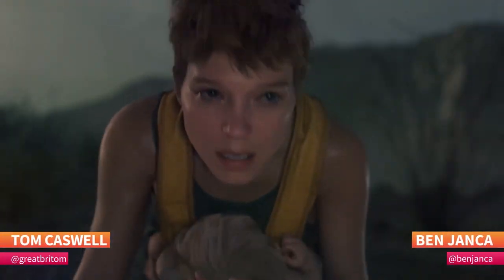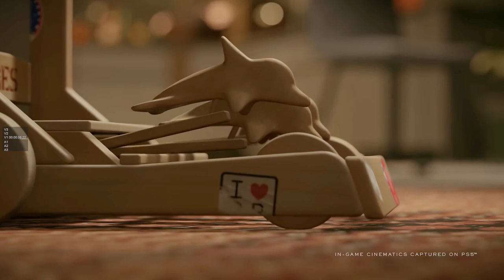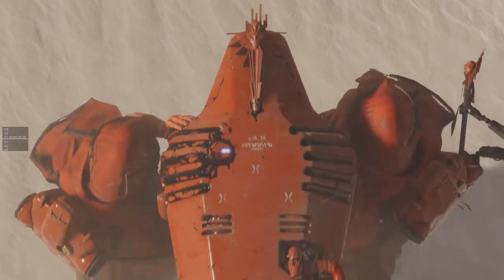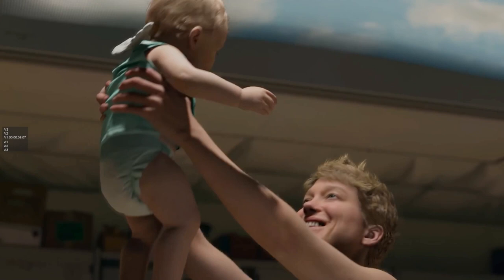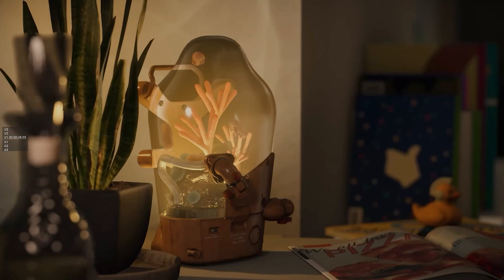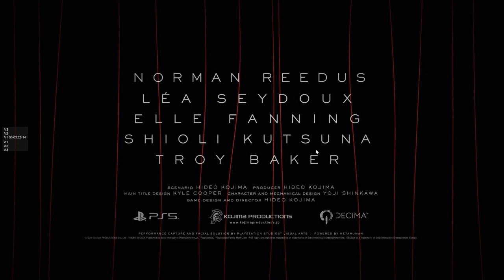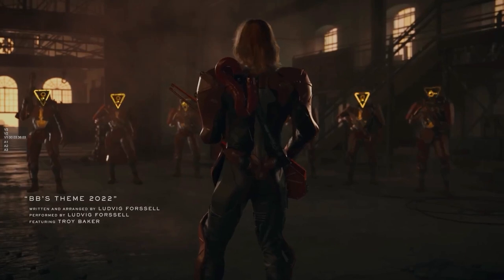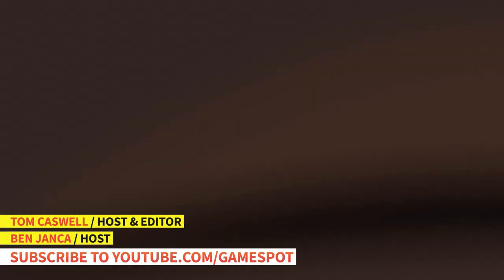Death Stranding 2 Ultimate Trailer Breakdown and Wild Speculations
Join GameSpot's two die hard Death Stranding fans Tom Caswell and Ben Janca as they break down the reveal trailer for Death Stranding 2. They look for the subtle hints and clues that Hideo Kojima mentioned during the Game Awards 2022. We talk about Death Stranding and how it pertains to the latest trailer so beware of spoilers. Please see below for timestamps of the different topics discussed. Join in on the conversation and share your thoughts and what we missed below in the comments!

TIMESTAMPS:
00:00 Opening Shots
05:45 Funeral Procession
12:20 Louise
14:00 Fragile
16:17 Inside The Shelter
20:57 A Hideo Kojima Game
21:18 Engine Upgrades?
22:00 The Escape From the Bunker
23:31 WHO ARE THEY ANYWAY?!!
24:09 Repatriation and Nightmares
27:07 BB is a BT?
27:46 DS2 Logo And New In Game Logos
31:35 Old Sam and Metal Gears??
43:43 Who Is Playing That Sick Guitar??
50:21 Tentacles!
51:34 Wrap Up